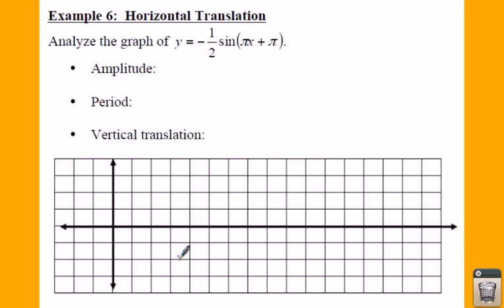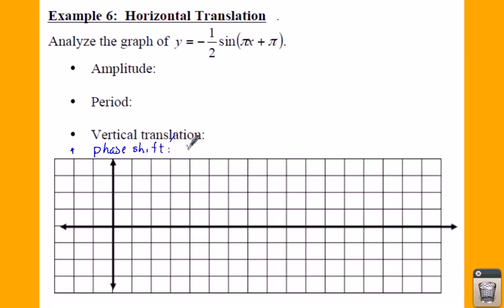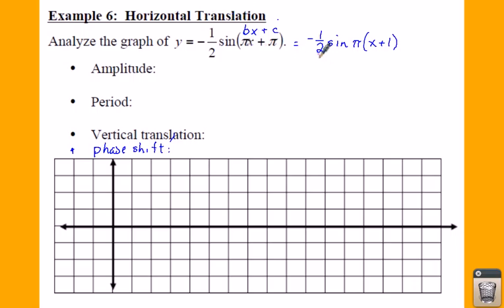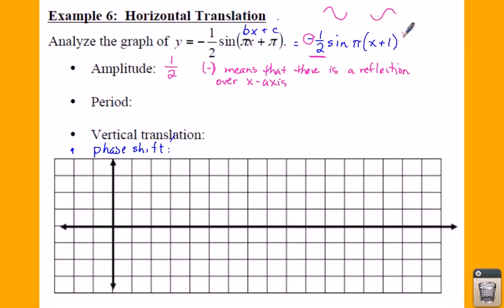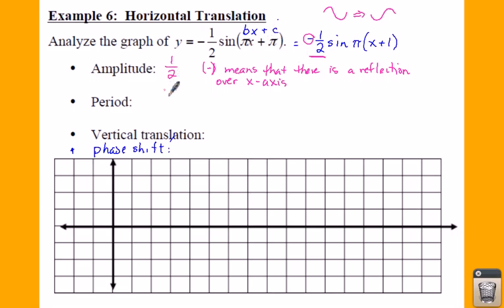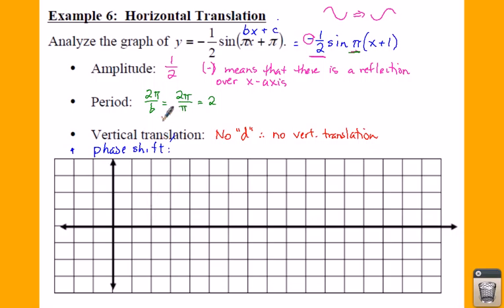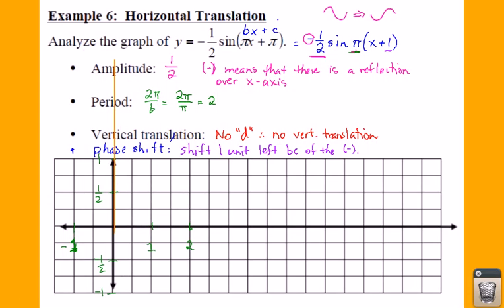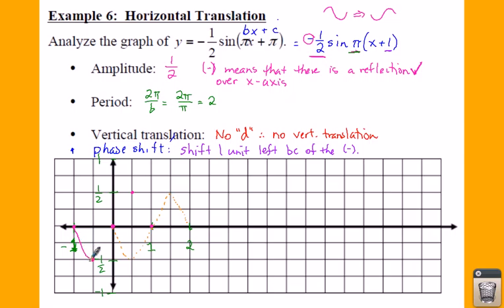PC: 4.5 Notes: Example 6 - Horizontal Translation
Example 6 shows how to graph a trig function with a phase shift.  BUT, one must also do a little work to the equation before they can find the period as well.  Don't forget to factor out the "b"!